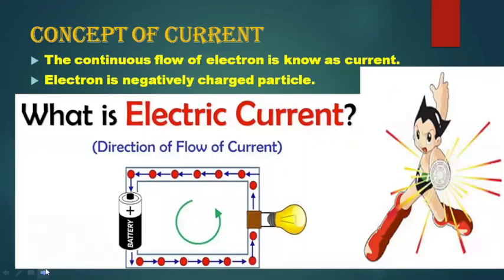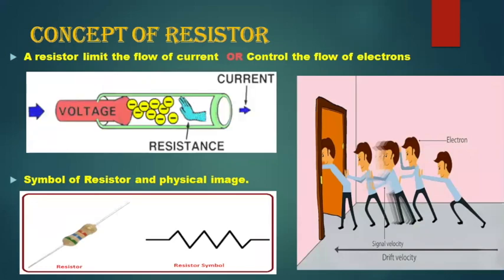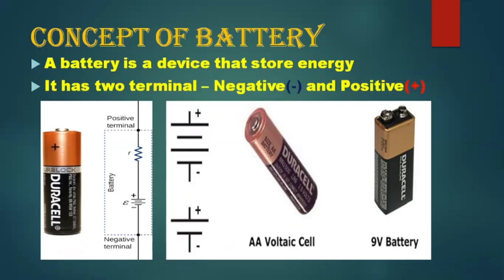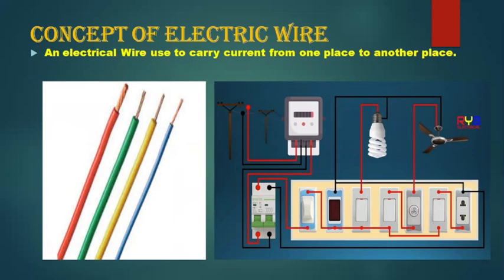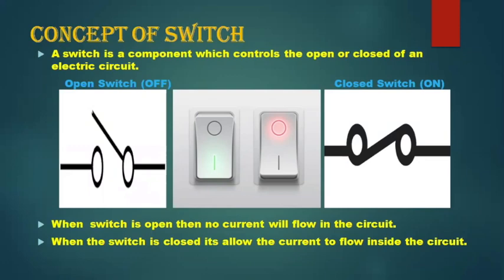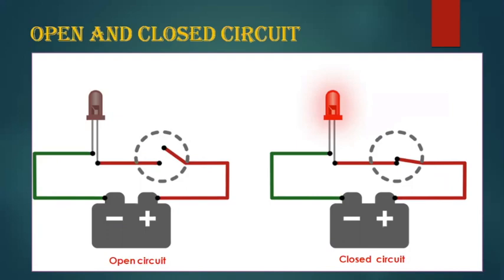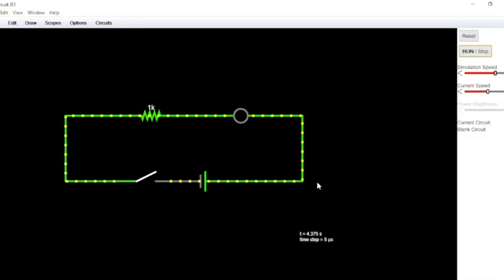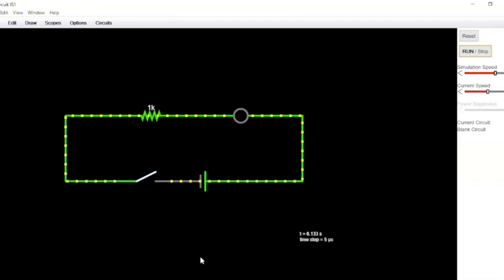Basic concepts of circuits